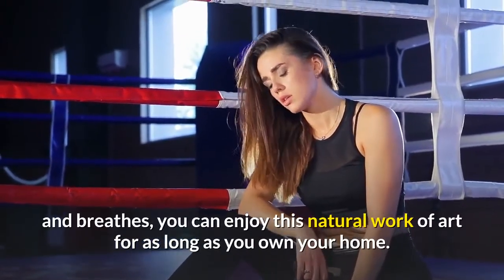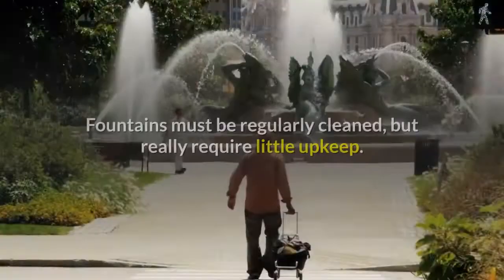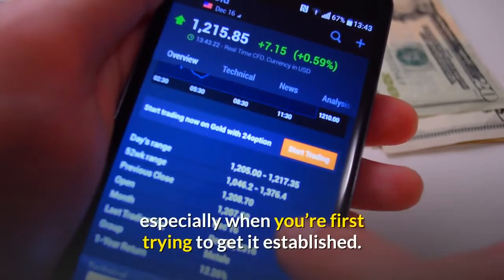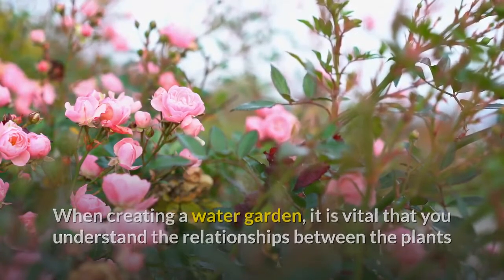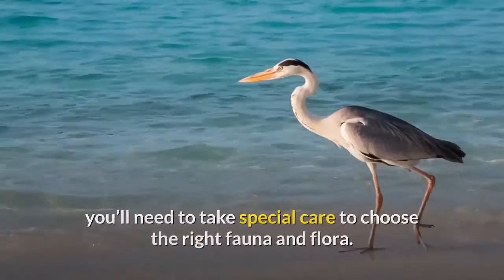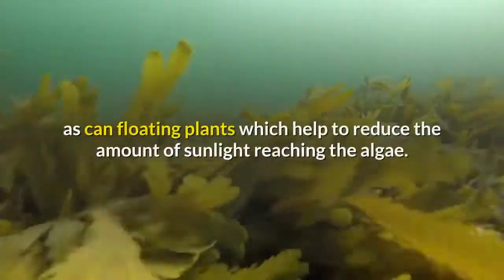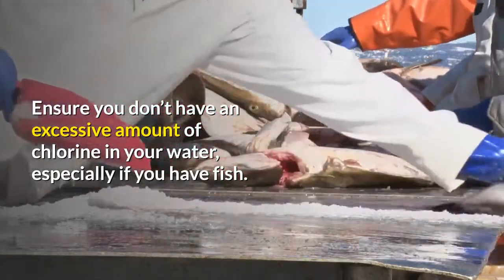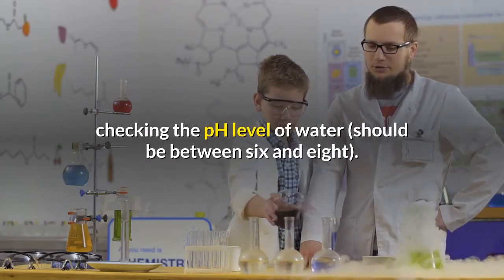How To Add A Water Feature To Your Yard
Work should be beautiful and impressive. Only just by seeing the work people should be able to tell that the effort behind it is sincere. Such work always radiates positivism and is liked by all.

If you feel that your backyard is lacking a certain something, a water feature might be just the thing to bring new life to your outdoors. By following a few simple guidelines and understanding how your water feature lives and breathes, you can enjoy this natural work of art for as long as you own your home.

Water fountains are considerably easier to deal with then a water garden. Fountains must be regularly cleaned, but really require little upkeep.

Many new pond owners have problem with algae. If you don’t want to be cleaning out your pond every few weeks, adding a few fish can greatly help as can floating plants which help to reduce the amount of sunlight reaching the algae.

If you’re having your pond installed for you, ask the professionals for advice on getting started. If you are still unsure about where to start you can also buy one of several books which can guide you step-by-step through the process of creating your own water garden.

Many people find that adding a water feature to their yard can literally transform their entire surroundings. Ponds, fountains, and waterfalls add a natural beauty and serenity to any outdoor area, no matter how small or modest.